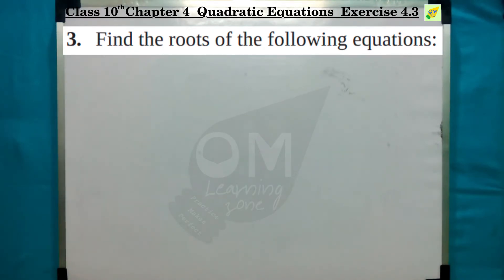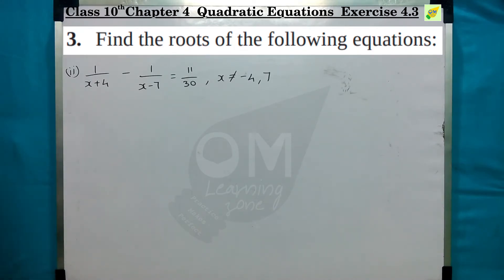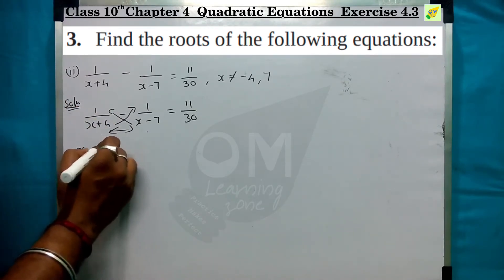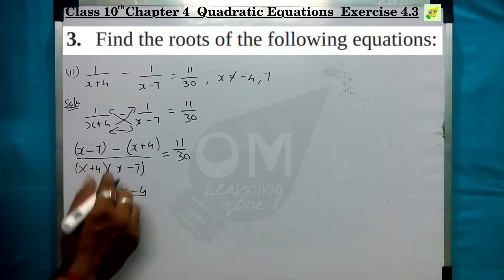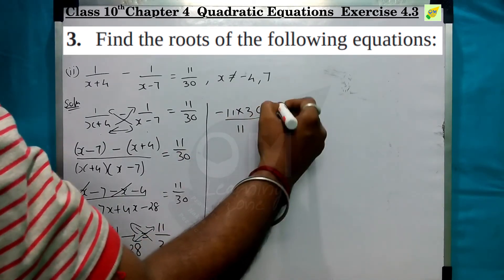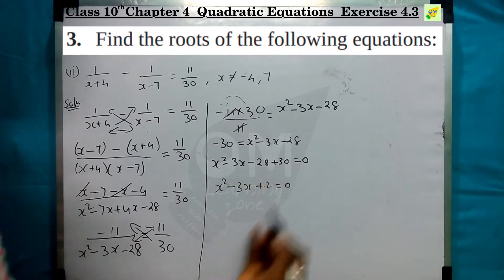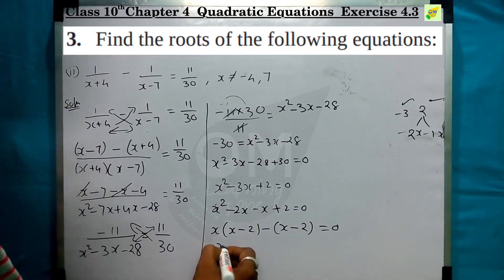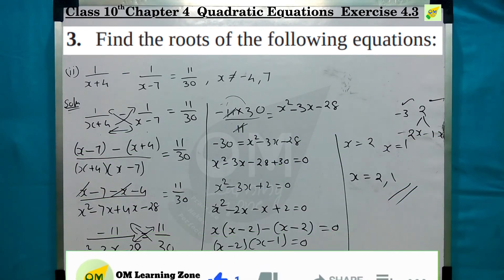CBSE 10th Maths | Quadratic Equations | Chapter 4 | Exercise 4.3 | Q 3 ii | In tamil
Quadratic equations are actually used in everyday life, as when calculating areas, determining a product's profit or formulating the speed of an object. Quadratic equations refer to equations with at least one squared variable, with the most standard form being ax² + bx + c = 0. The letter X represents an unknown, and a b and c being the coefficients representing known numbers and the letter a is not equal to zero.

Note:
1- Don’t skip any sums, exercise, and videos importantly introduction video.
2- Don't forget to subscribe to our channel and click the bell icon to get instant notification of every video uploads If you like this video give the thumbs up and you can post your doubts and opinions in the comment box.

Discussion forum